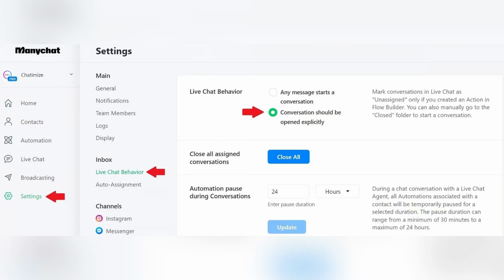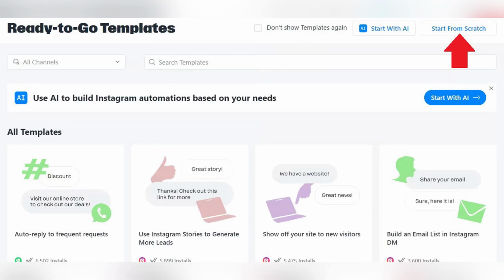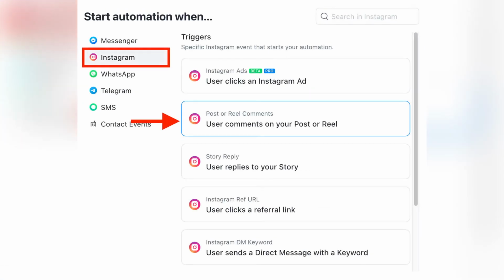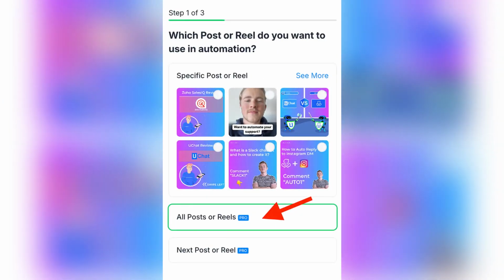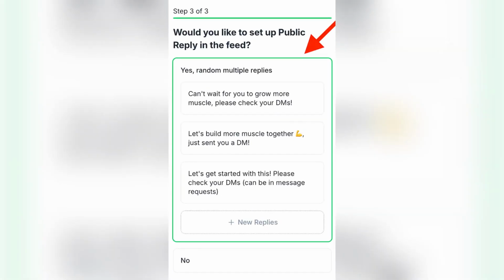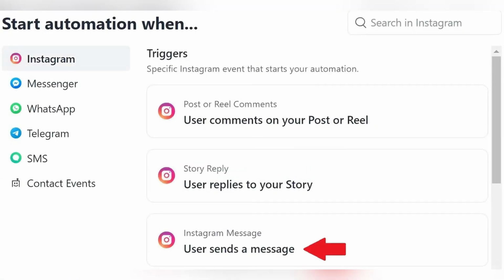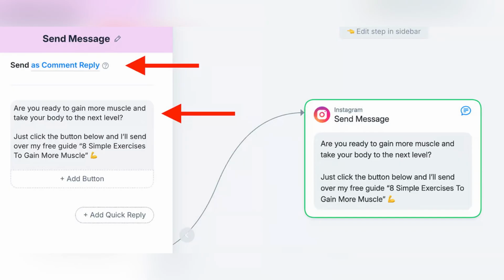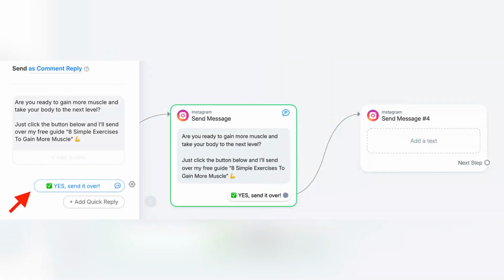How To Use ManyChat on Instagram (2025 Step-by-Step Tutorial)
Want to automate your Instagram DMs and grow your audience faster? 🚀 In this 2025 beginner-friendly tutorial, I’ll show you exactly **how to use ManyChat on Instagram** to reply automatically, collect leads, increase sales, and boost engagement — all with zero coding.

✅ What You’ll Learn:
- How to connect your Instagram account to ManyChat
- How to set up automated welcome messages, replies, and keyword triggers
- Create message flows and campaigns in ManyChat
- Use Growth Tools like Story Mention replies & Comment Automation
- Compliance tips to avoid getting flagged by Instagram

🛠️ Perfect for:
- Small businesses, coaches, digital sellers
- Influencers and content creators
- Instagram shops & ecommerce brands

📲 All you need is:
- A **Facebook Business Page**
- An **Instagram Business Account**
- ManyChat Free or Pro Plan